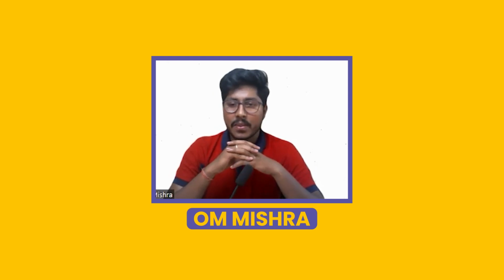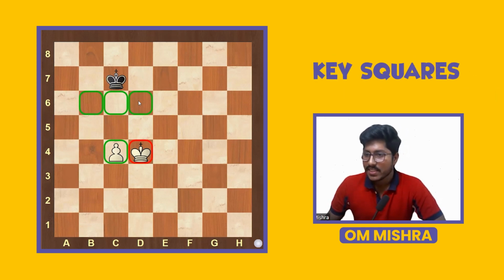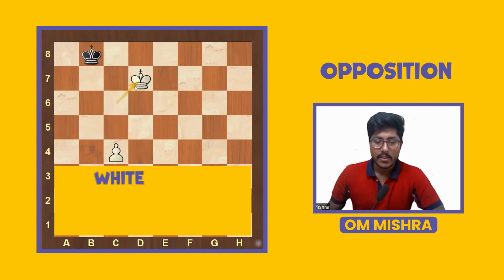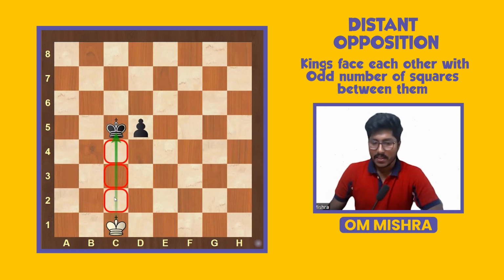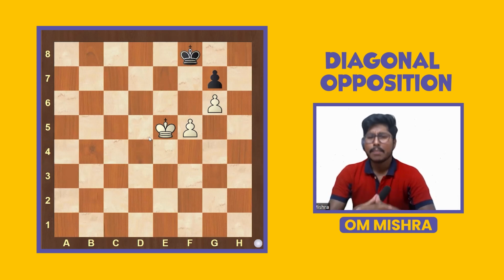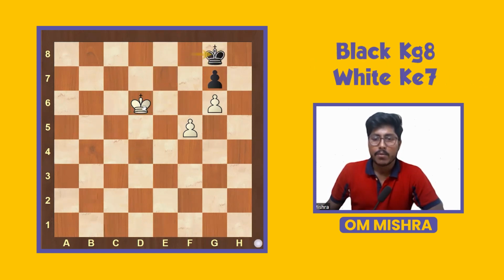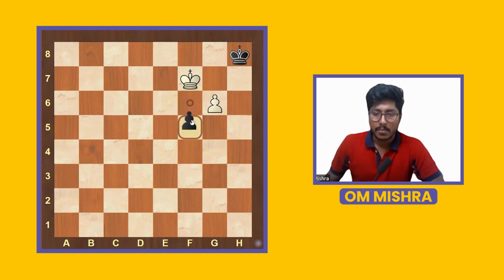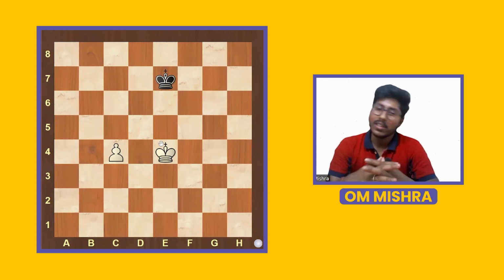What is king Opposition and types of Opposition in Chess !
In this video, our expert coach Om Mishra will teach you some special endgame techniques that every chess player should know. You will learn about:

King Opposition: How to use your king to control the key squares and prevent your opponent’s king from advancing.
Types of Opposition: How to apply the concept of opposition in different situations, such as direct, distant, and diagonal opposition.
Practical Examples: How to apply these techniques in real games and solve some endgame puzzles.